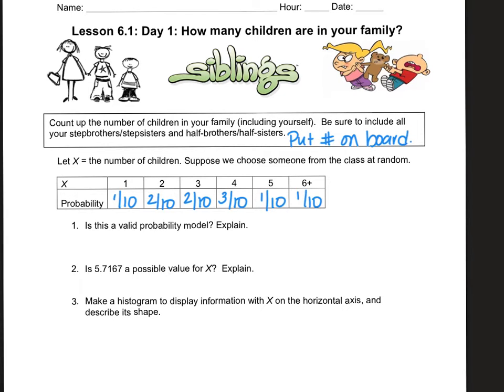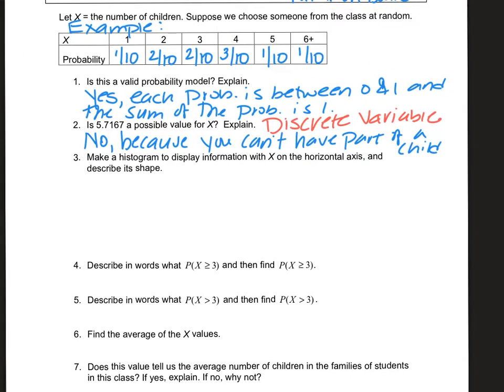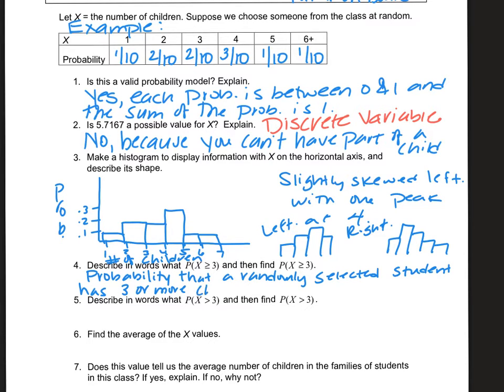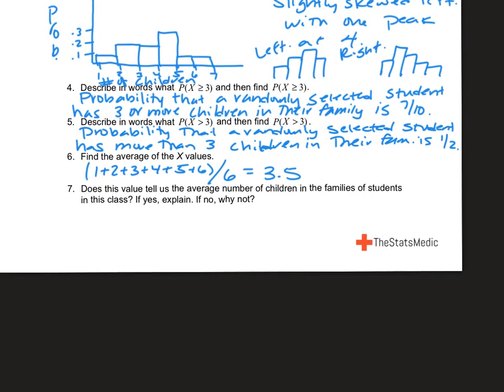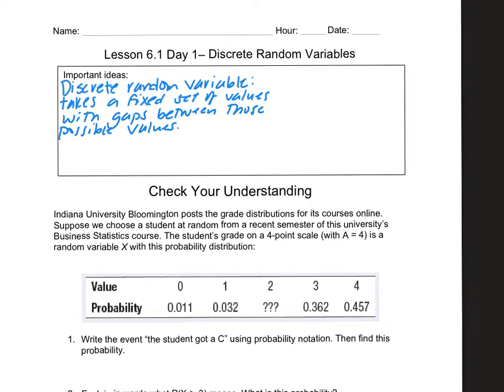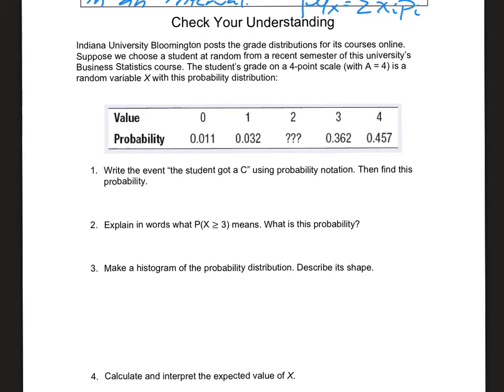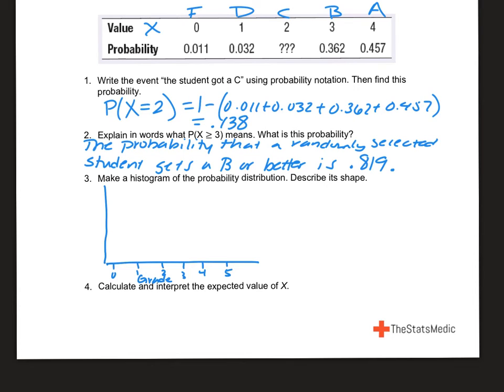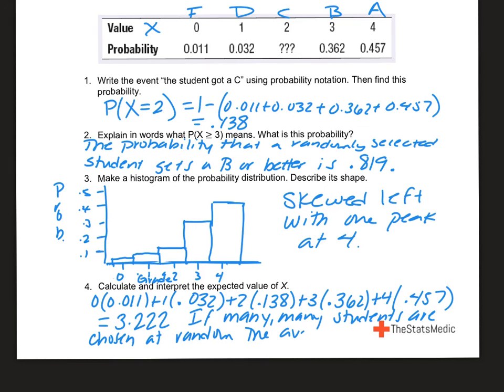Lesson 6.1 Day 1